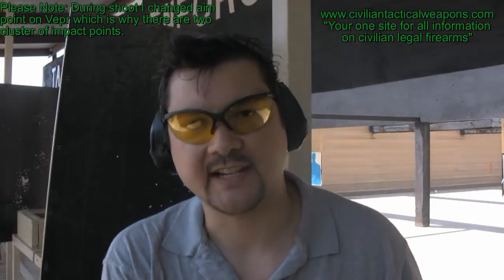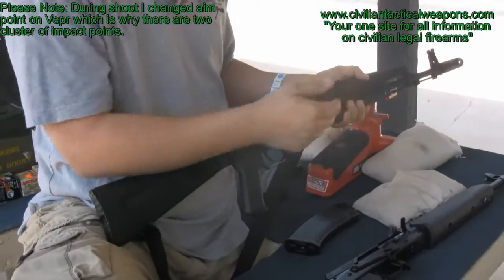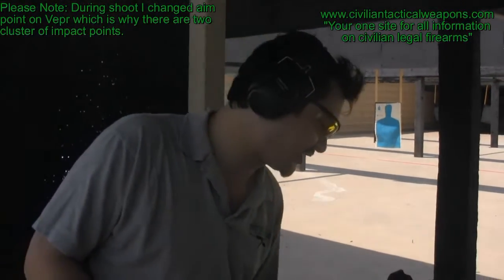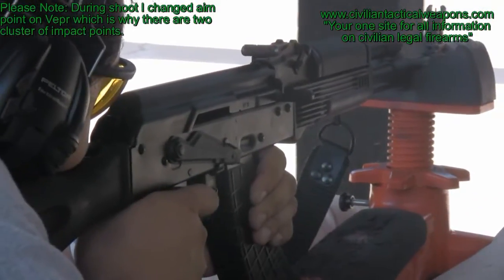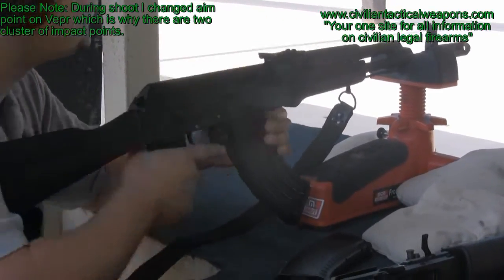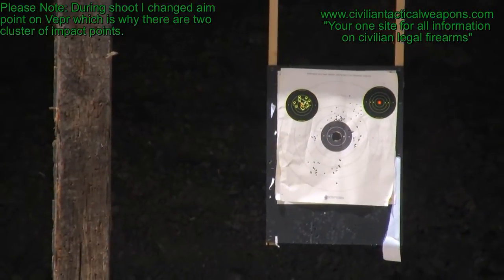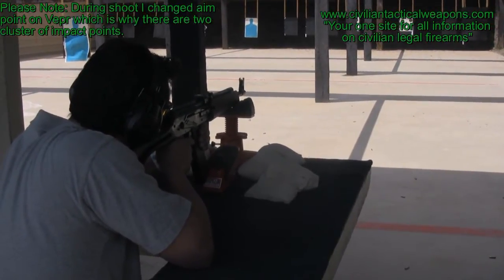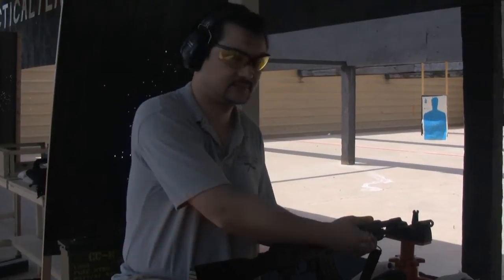Vepr vs Saiga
Doing a comparison of the Vepr vs. the Saiga.  Keep in mind, these are two different calibers (5.45 vs. 7.62x39) on is milled versus one is a stamped receiver and the Vepr costs a lot more.  under WEEKLY ARTICLES.